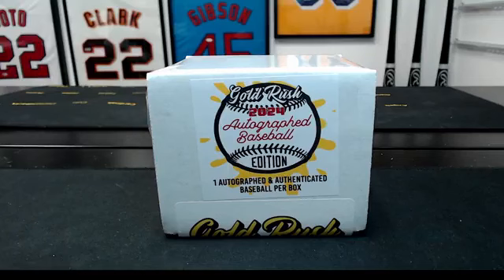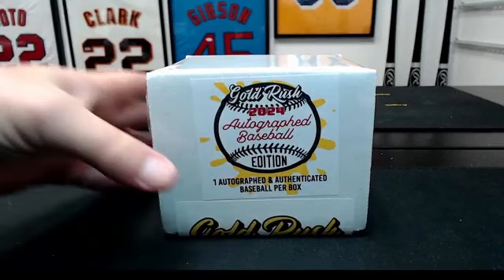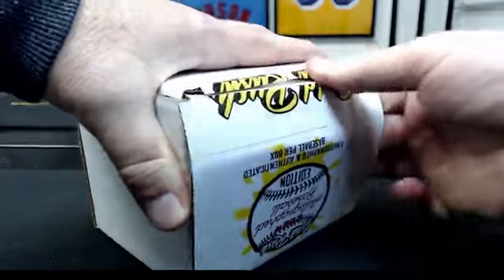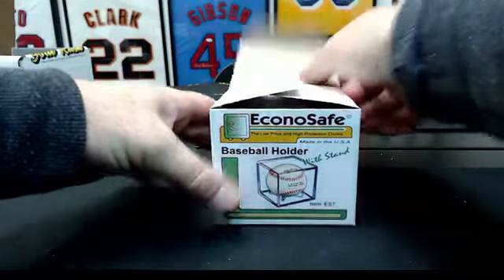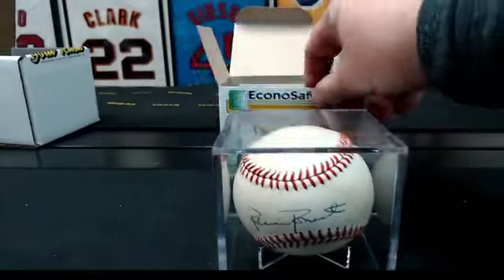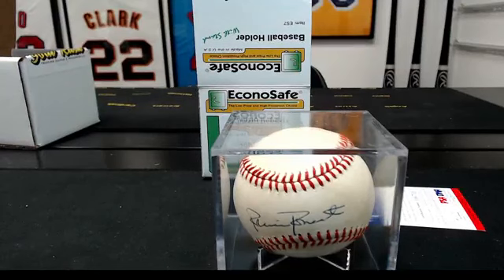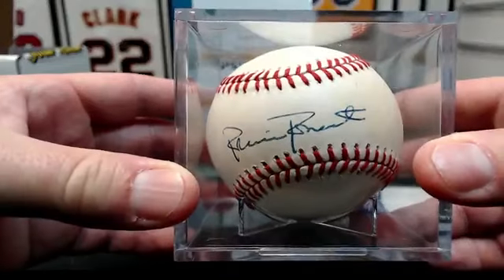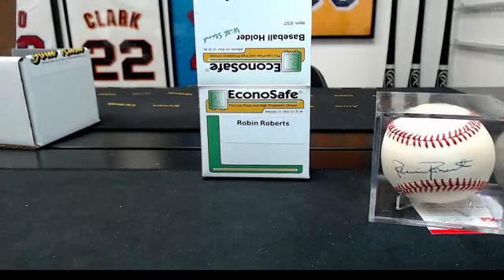2024 Gold Rush Autographed Baseball 1-Box (#1) Break #1369